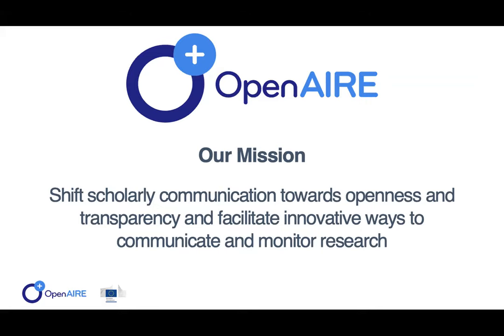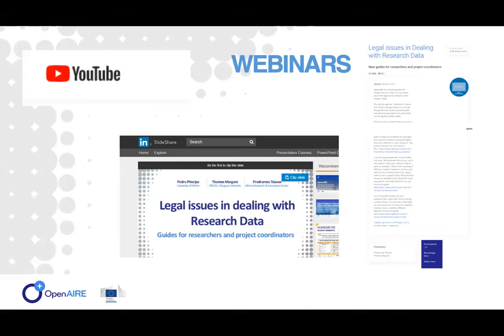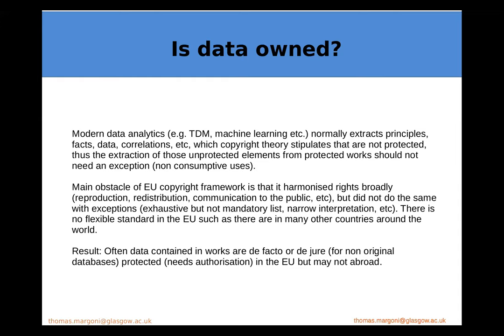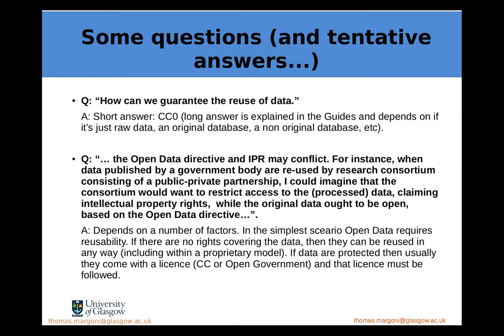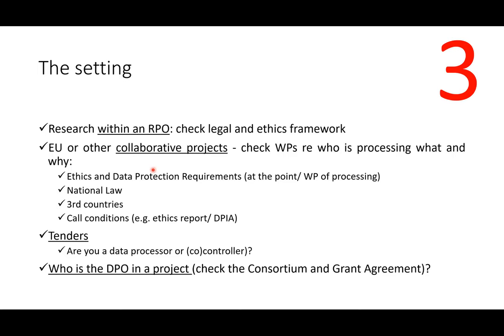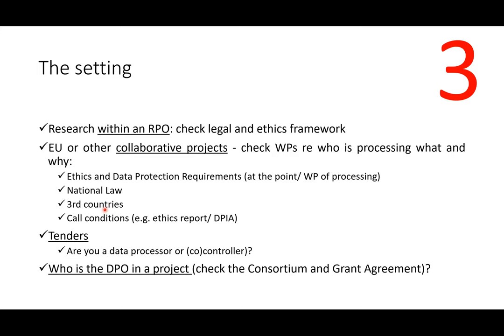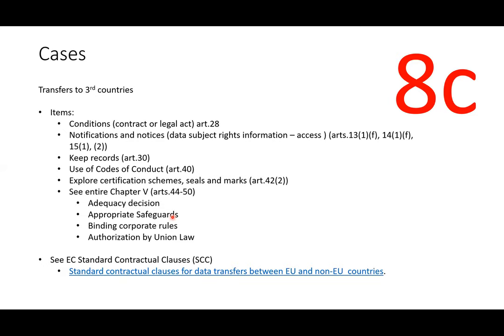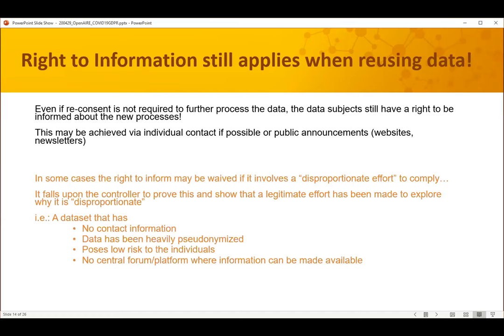20200504_OpenAIRE Legal Policy Webinar for Research Support Staff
In this webinar, our experts Prodromos Tsiavos (Senior Legal Advisor - ARC/ Head of Digital and Innovation - Onassis Group), Thomas Margoni (CREATE Glasgow) and Jacques Flores Dourojeanni (Research Data Management Consultant Utrecht University Library) will provide a legal perspective on research data management - both theoretical and practical. Given the current health crisis, the practical examples will focus on biomedical sciences and medical data - but the webinars will be relevant for resear